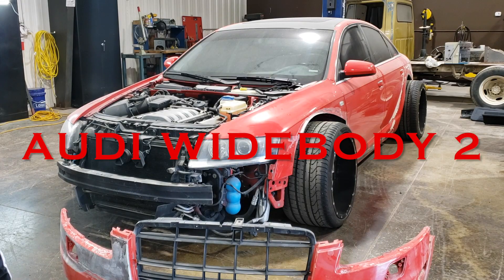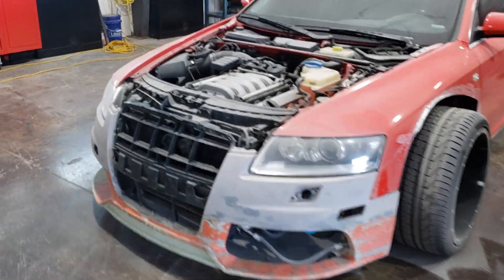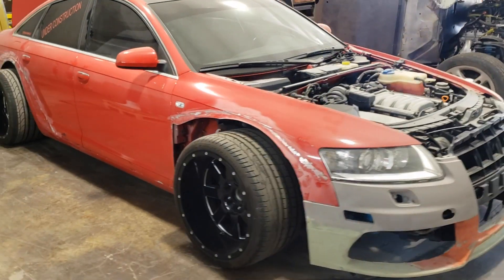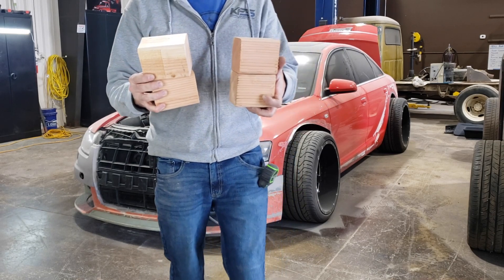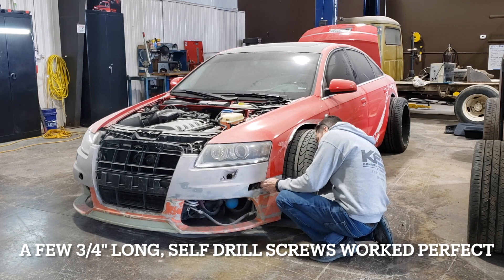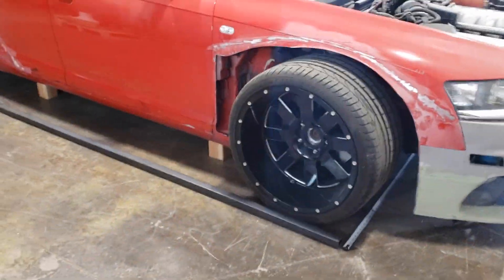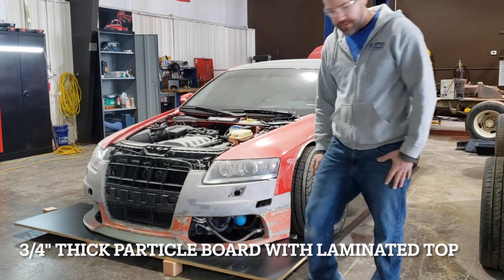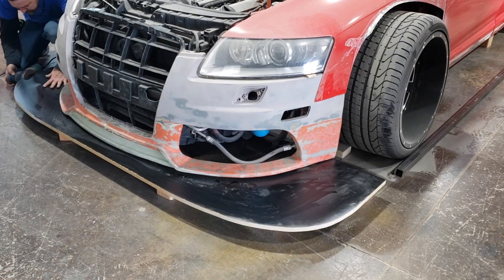Audi Widebody Build - 2 (Splitter base)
The splitter base is born. This video shows the beginning of the wide body formation. We build the splitter base and fender flare lip in this episode.  More in depth tutorial and build videos to come!

Coming soon - How to build a Widebody car using sticks and tape!

Power tools, cooking, equipment and supplies related to customization fabrication, repair, and food preparation can be hazardous. Follow manufacturer directions and wear appropriate safety equipment. Do not try this at home.

Follow all manufactures directions and warnings.